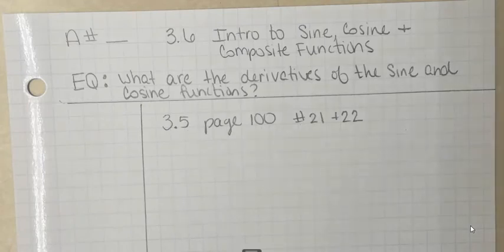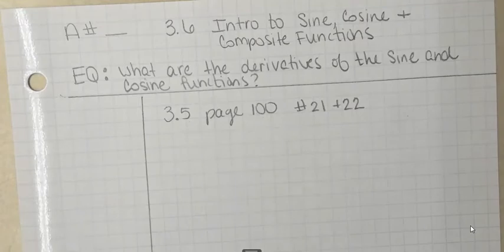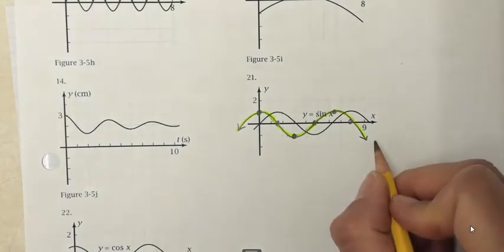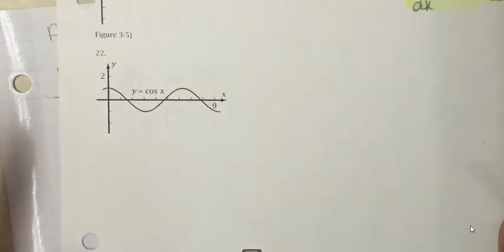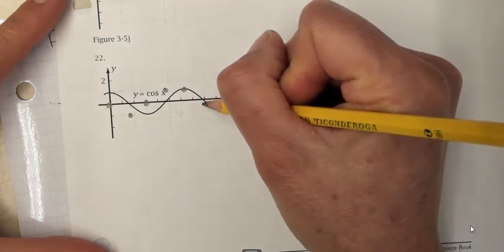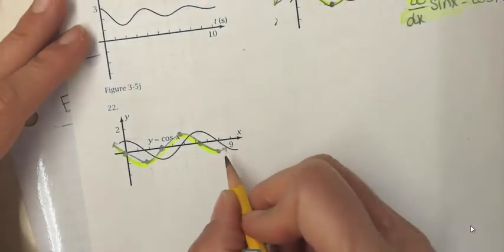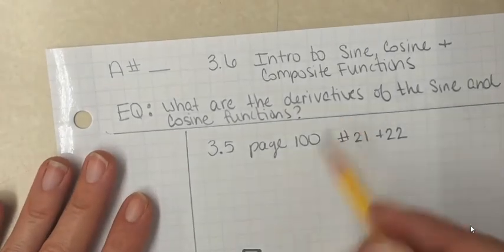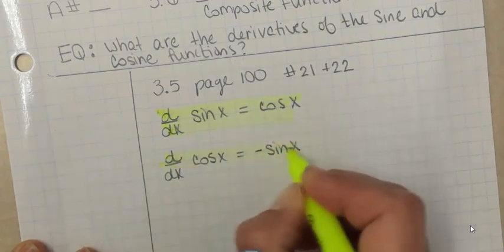3 6 Intro to Sine, Cosine and Composite functions